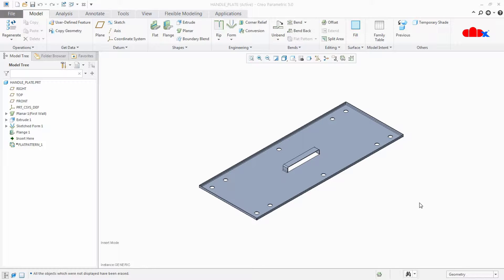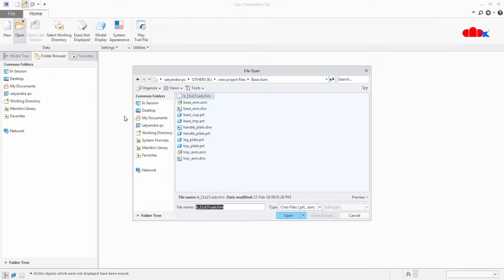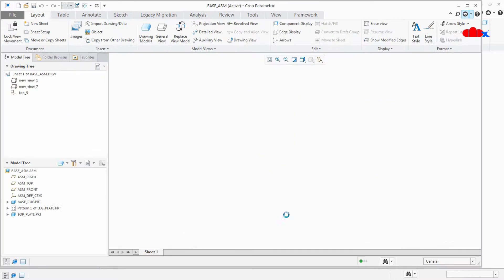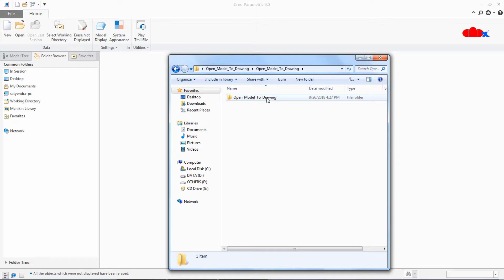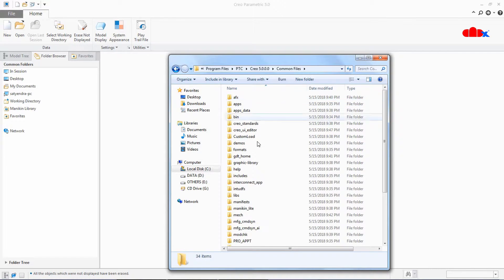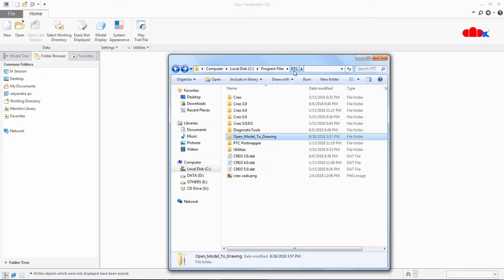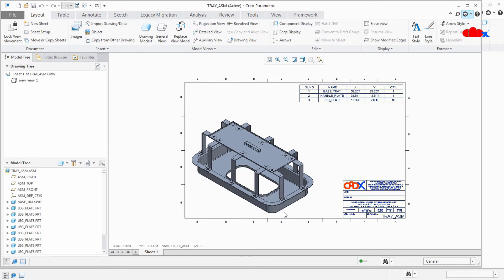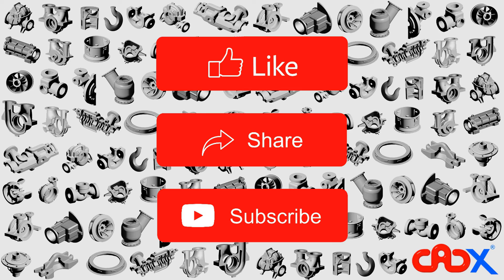Open a drawing file from the active part in Creo Parametric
Now you can open a drawing file directly through a part.